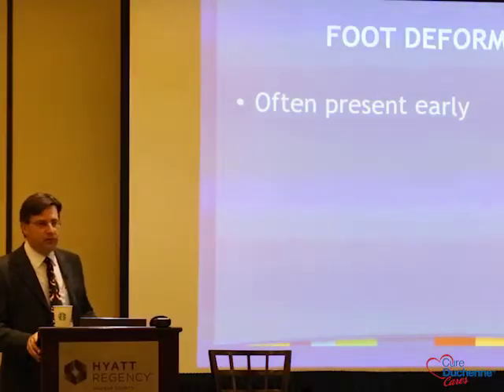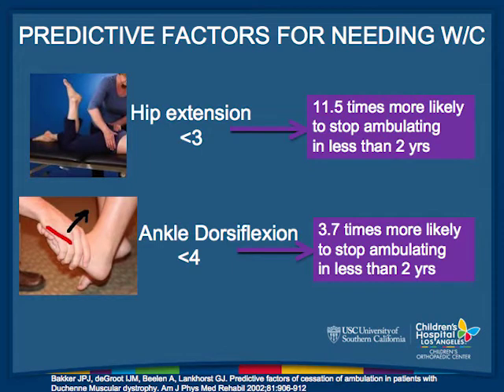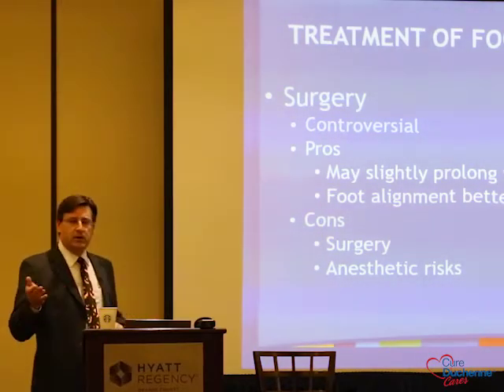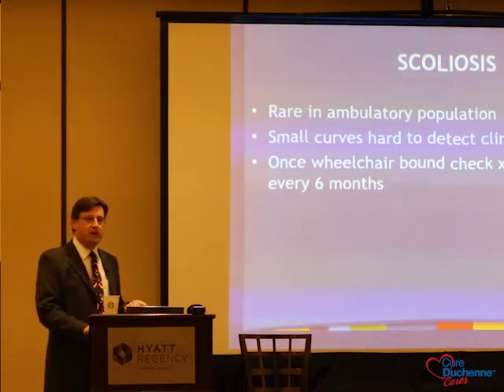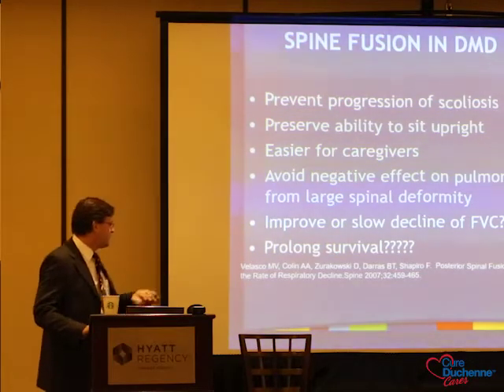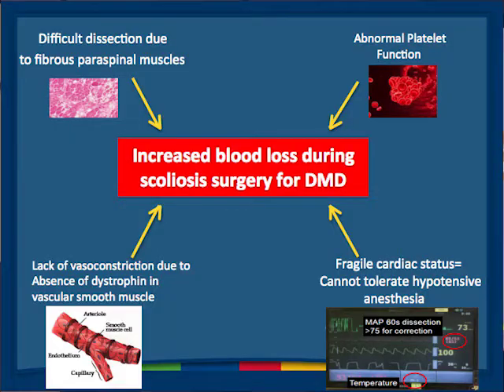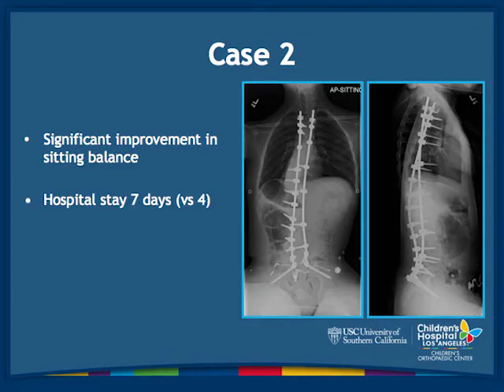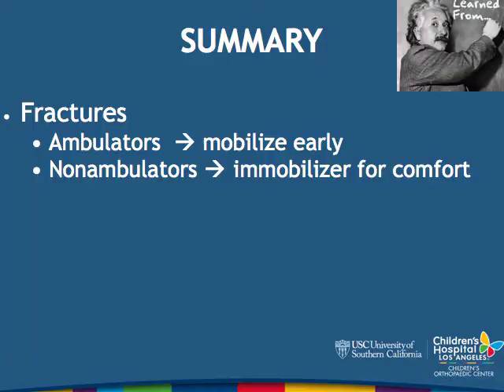CureDuchenne Cares Family Summit - Robert Kay MD CHLA Orthopedic Care for those with Duchenne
Dr. Robert Kay from Children's Hospital of Los Angeles spoke at the CureDuchenne Cares Family Summit on orthopedic care for those with Duchenne. The discussion addressed orthopedic care (both non-operative and operative) of common problems in Duchenne, particularly those involving the legs and spine. Scoliosis, surgical indications, timing and techniques were also discussed.